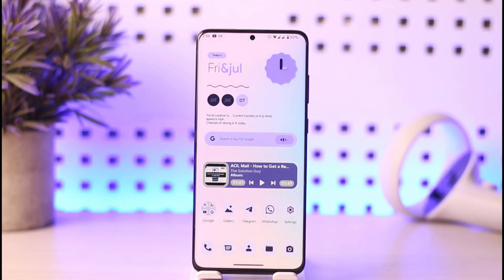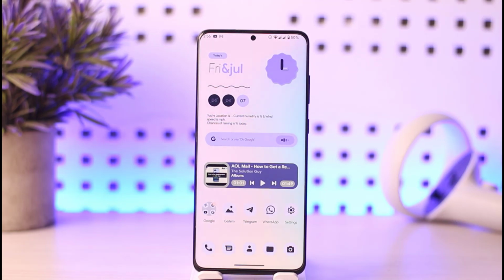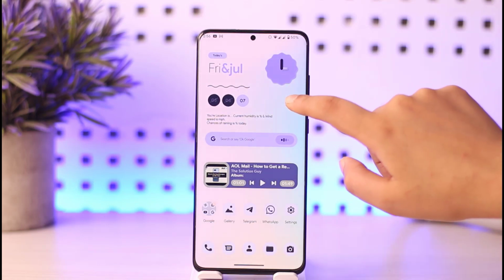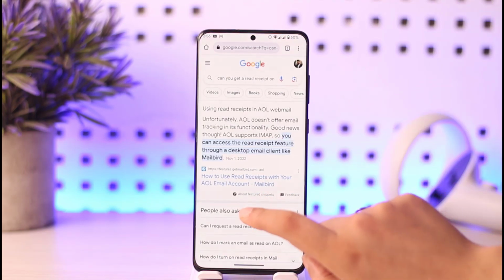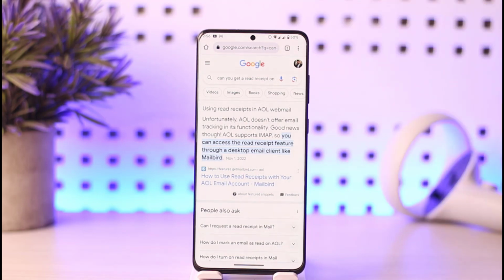How to Get a Read Receipt on AOL Mail | 2023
In this tutorial, I will guide you on how you can easily get a read receipt on AOL Mail.
0:00 Intro
0:13 AOL Functionality
0:45 Get read receipt from Mailbird
1:16 Conclusion